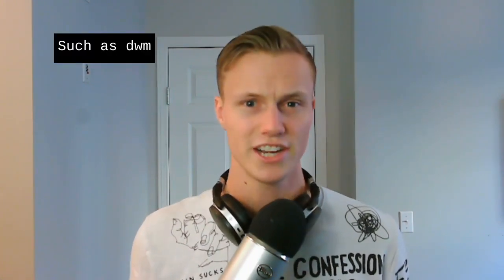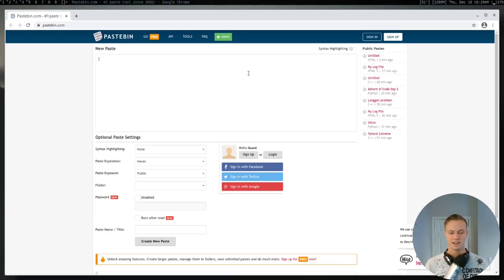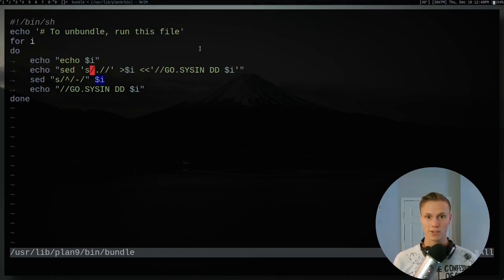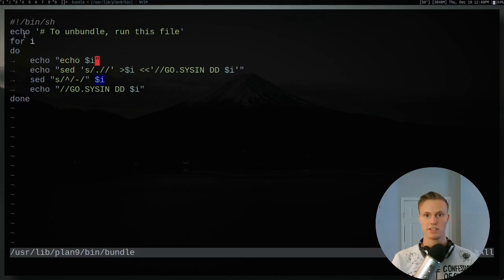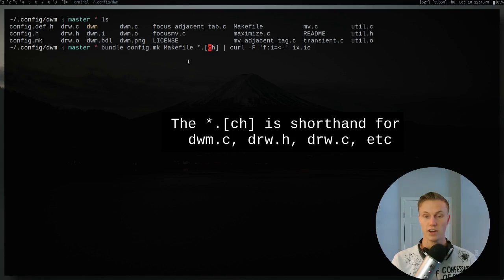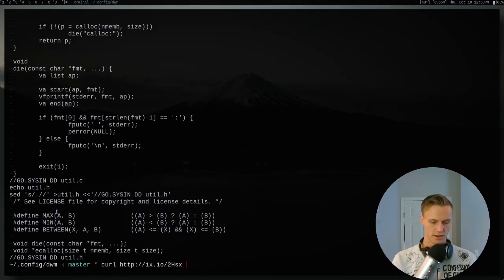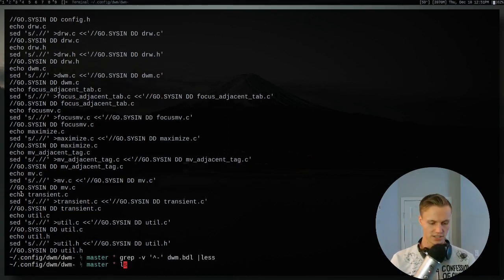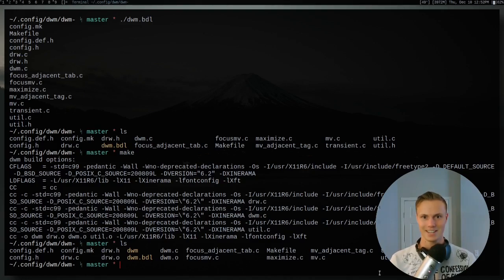bundle - A Hassle Free Alternative to tar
This tutorial is focused on bundle a simple alternative to tar focused on use with plain text files.

Timecodes
00:00 - Intro
01:24 - What is paste bin
01:38 - The issue with multiple files
02:05 - Why not tar
02:40 - Lets talk about bundle
03:11 - Headphone warning
03:13 - End of headphone warning
03:34 - How to get bundle
04:04 - Taking a look at bundle
04:37 - Example usage
08:38 - Conclusion
08:52 - Outro